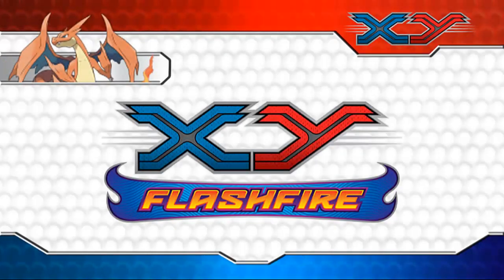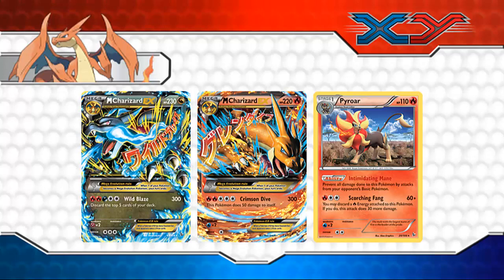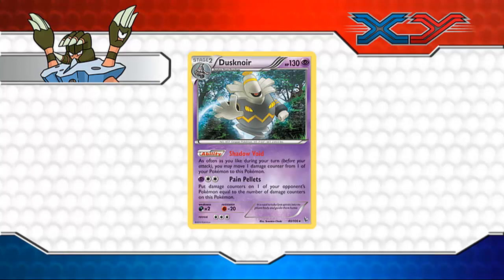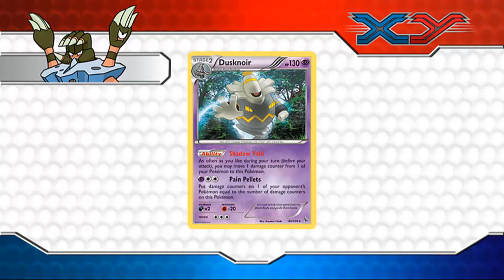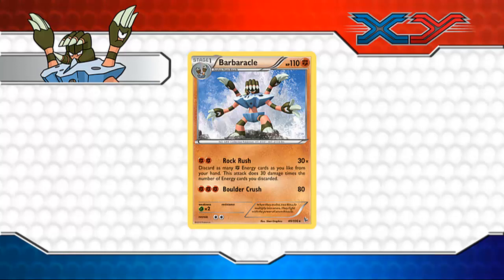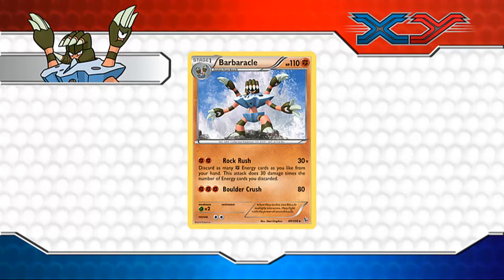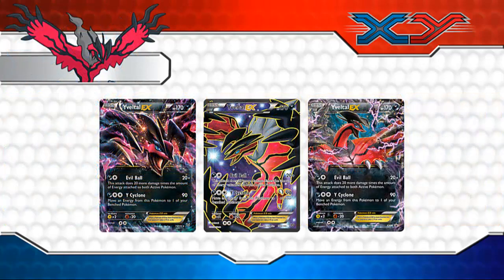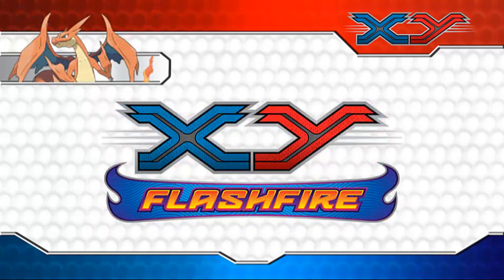Pokemon Trading Card Game: Flashfire Expansion Update 02